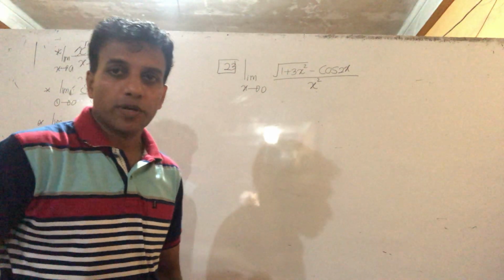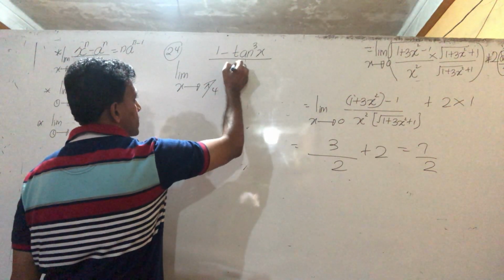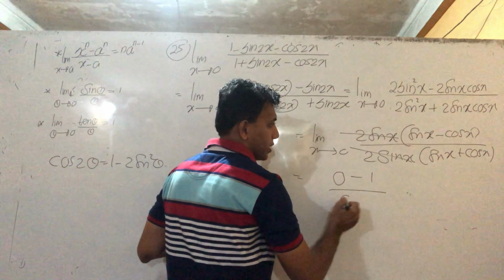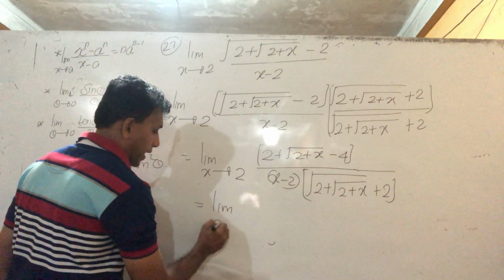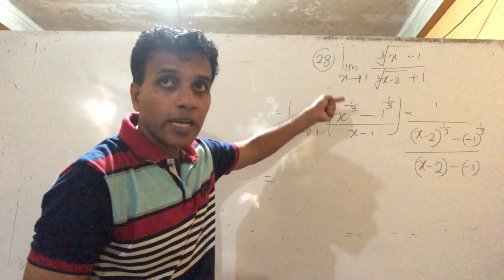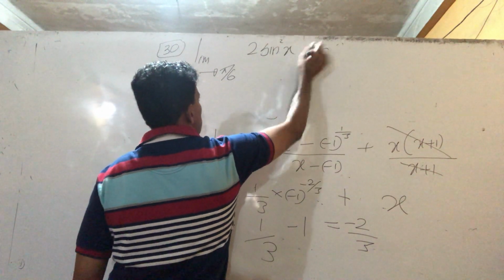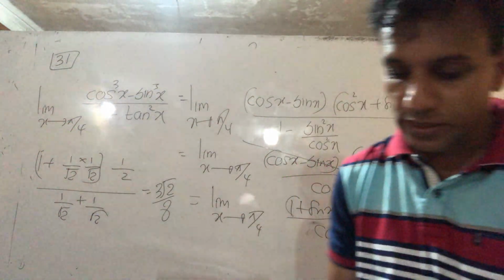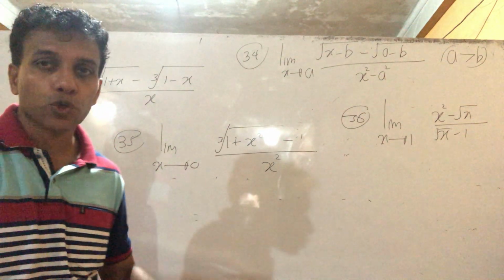COMBINED MATHS Revision on LIMITS Video 3 by SHAMsir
Before this video please view the other limits videos inorder.